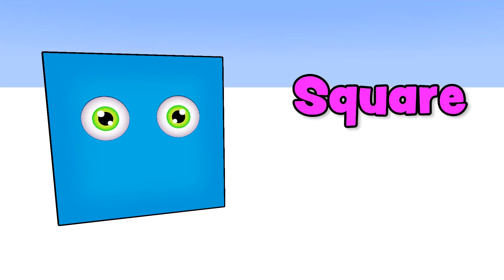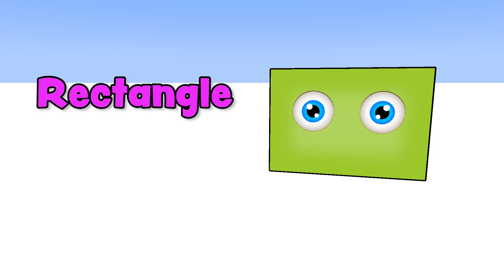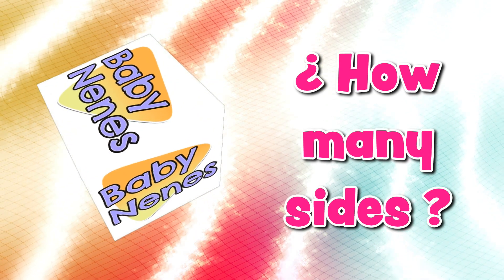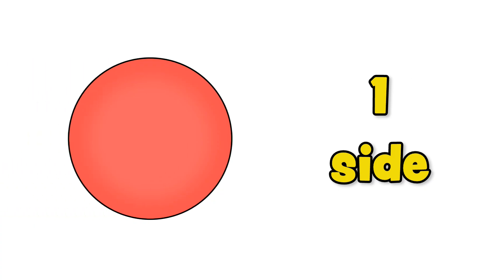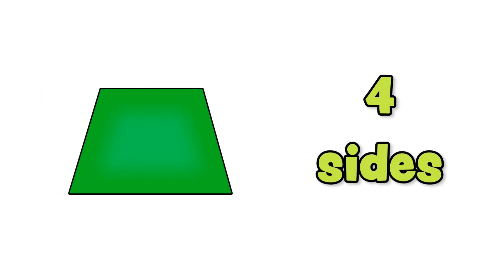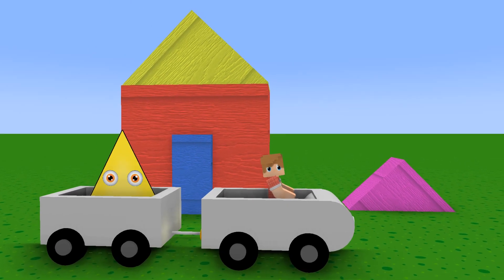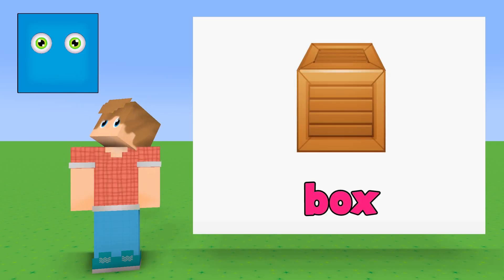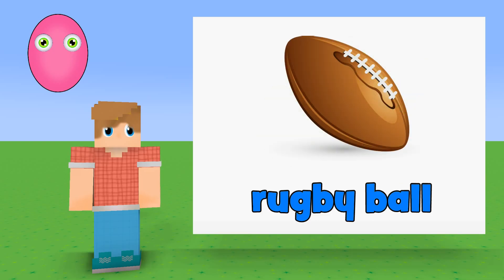GEOMETRIC SHAPES in english for kids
Geometric shapes in english is a video for kids for the learning of the different shapes and objects.

Children can learn the number of sides of each shape, and the name of different objects with these shapes.

The video also offers a good vocabulary learning tool for non-english speaking kids, with pronunciation and writing.